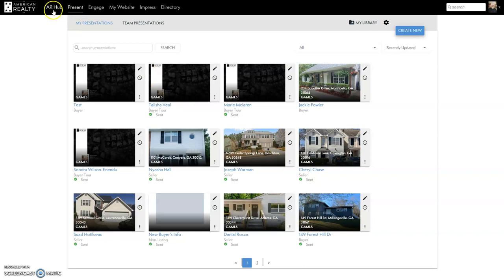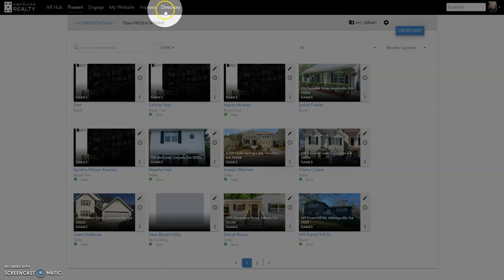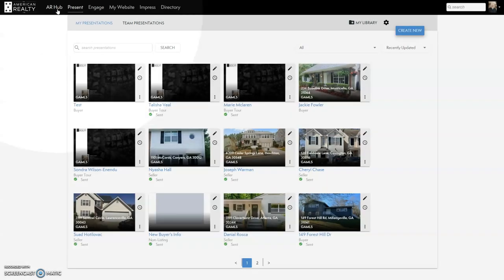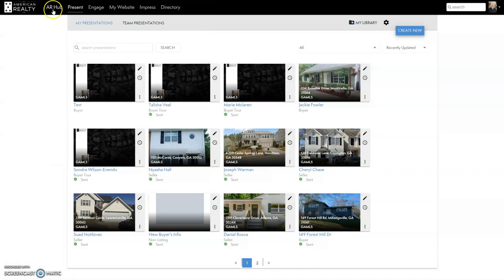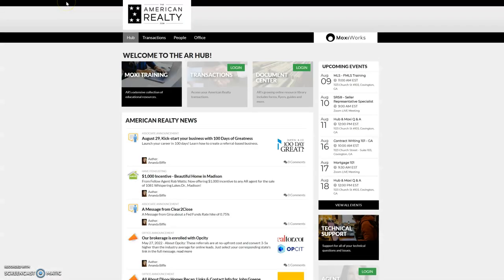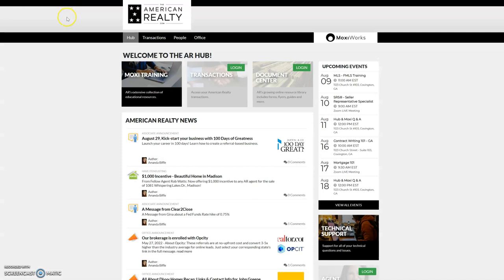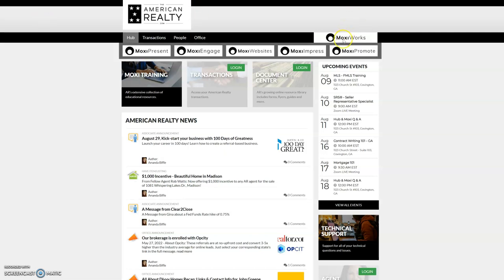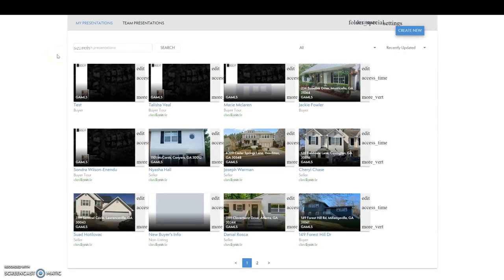ARHUB Button in MOXI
The HUB button in Moxi has been changed to AR HUB which takes you directly to the American Realty Hub. No more confusing Moxi Hub nonsense.